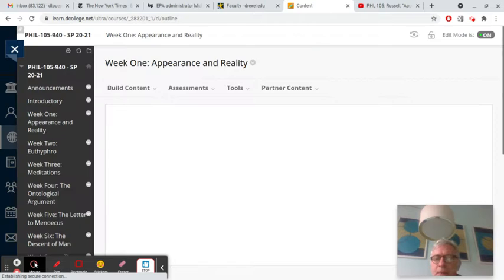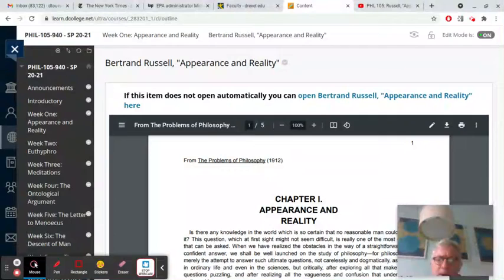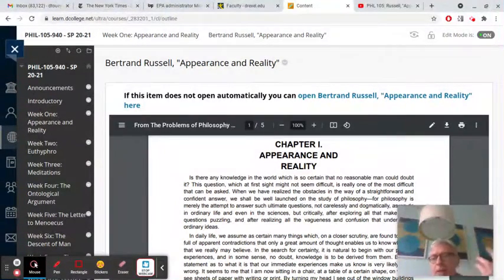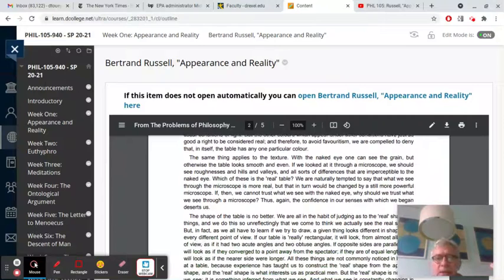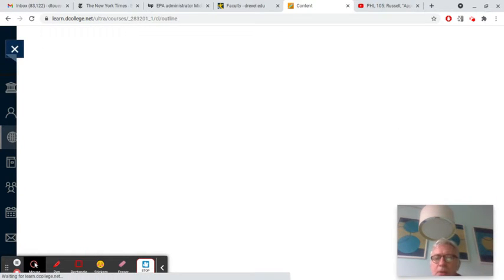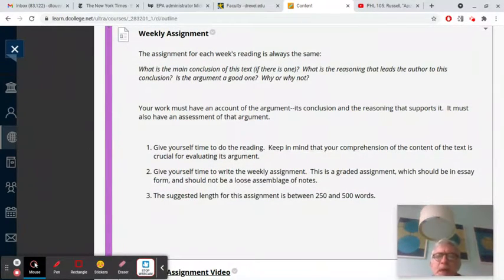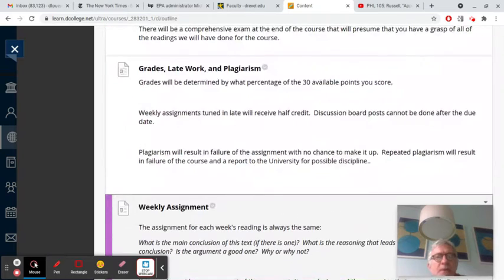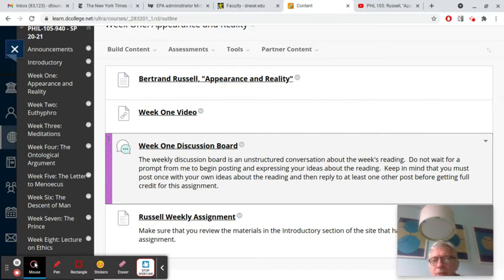PHL 105 Week One Check-in